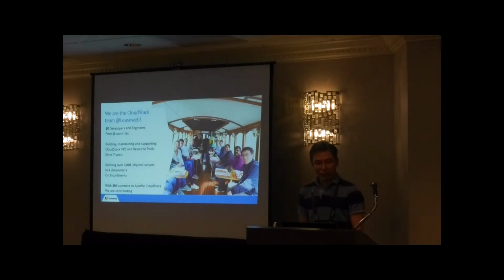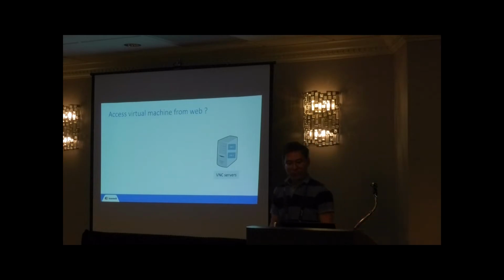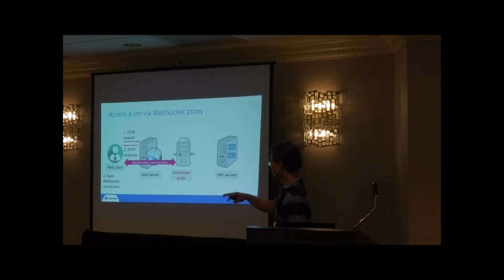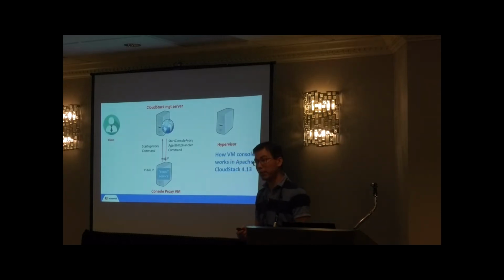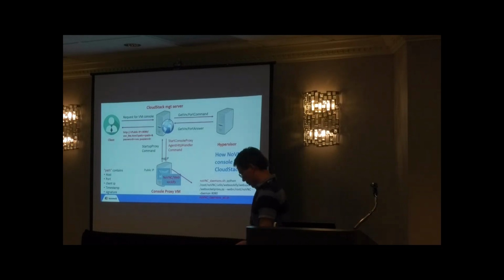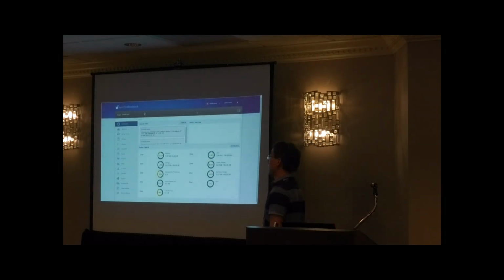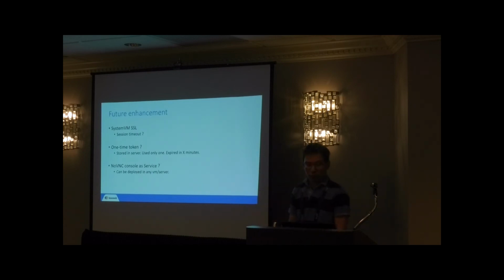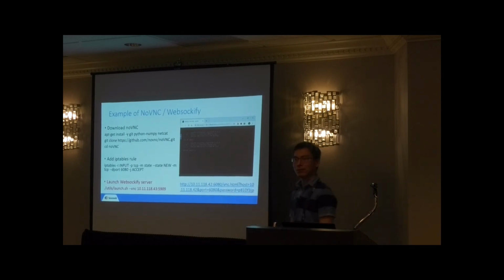NoVNC console implementation in CloudStack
NoVNC is an open-source browser based VNC client, implemented using HTML5 technologies (Web Sockets, Canvas) with encryption (wss://) support. Proposed NoVNC implementation provides better performance and is more responsive when compared to the current ajax-based console in Apache CloudStack. Our implementation is based on NoVNC and websockify. Websockify is a websocket proxy converting WebSocket request from browser to TCP request and then forward it to VNC server. We have already implemented a NoVNC console for CloudStack 4.13. This new console is smooth and very stable. It can be accessed by multiple sessions at the same time and easily integrated into other platforms. During this talk we will demonstrate how NoVNC console is implemented in CloudStack and how VNC password authentication is implemented in NoVNC and websockify.